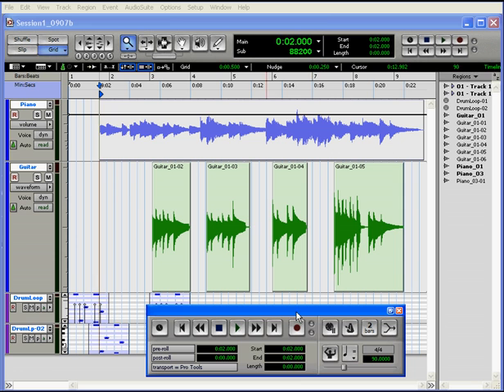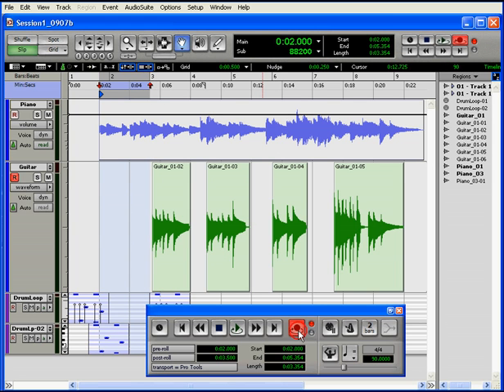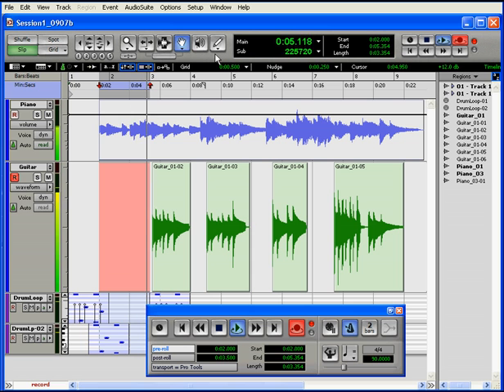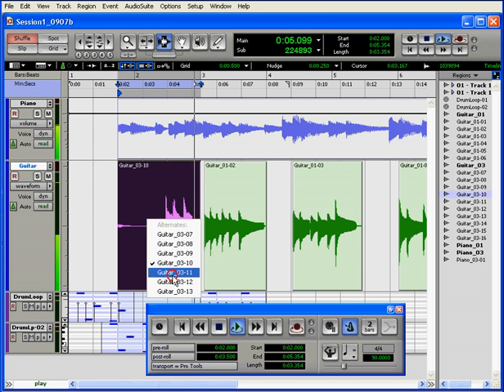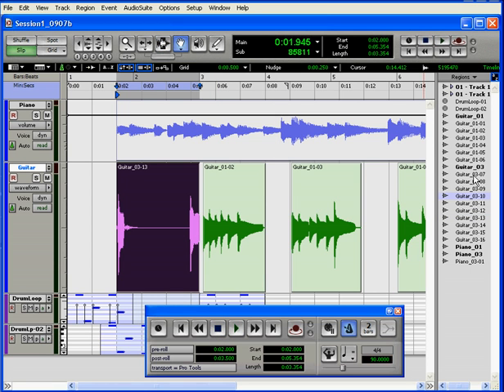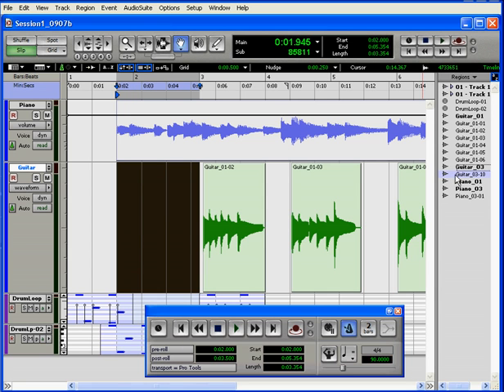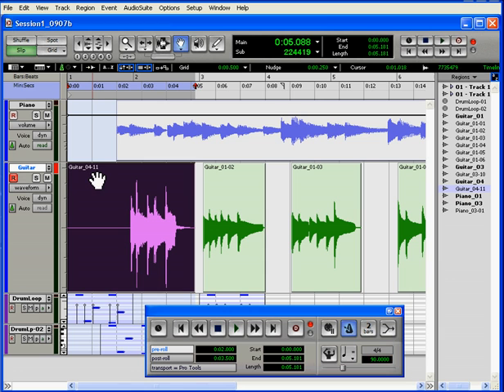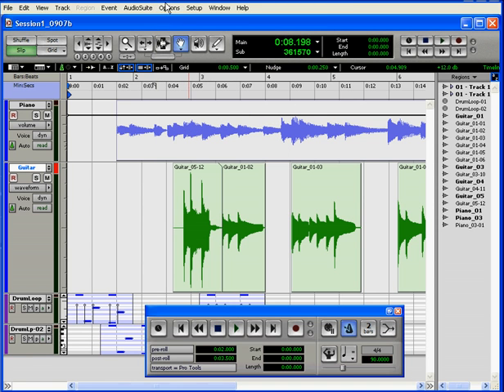Pro Tools Video Tutorial - Recording Modes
In this video tutorial about ProTools, I show you the various recording modes, so that you can choose which works best for the recording style you prefer, whether you like to loop your takes really fast, or cycle through, or do one at a time, or stack 'em etc.

For more video tutorials on CAD software, audio engineering software and programming software, please You can see all our courses online, download them or get them on disc.